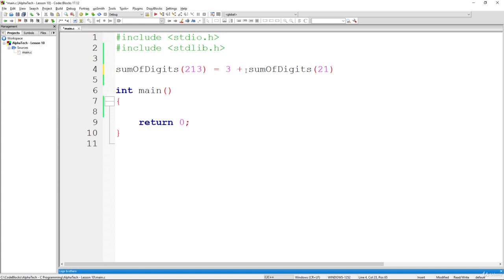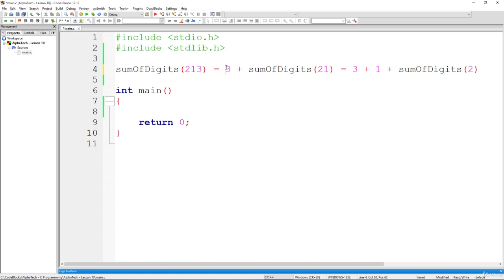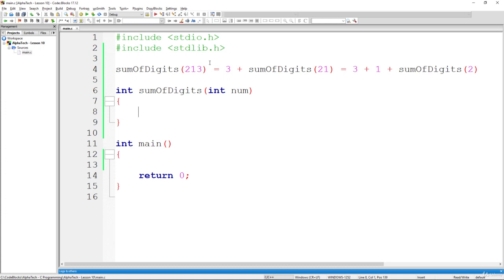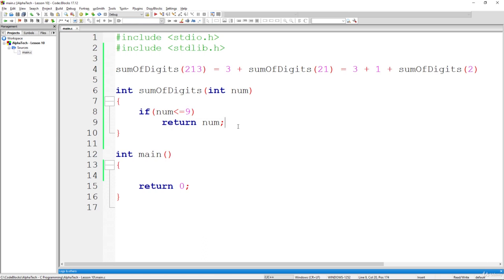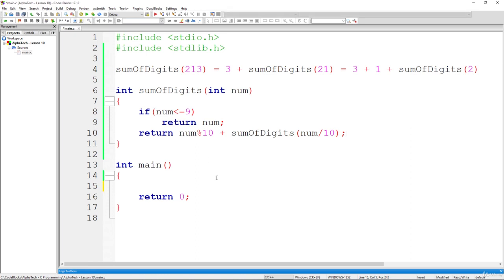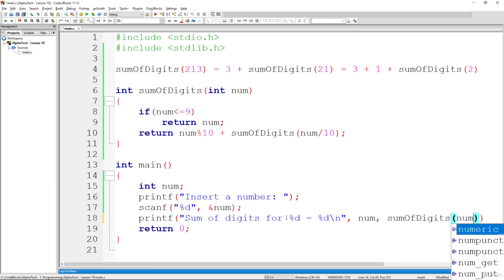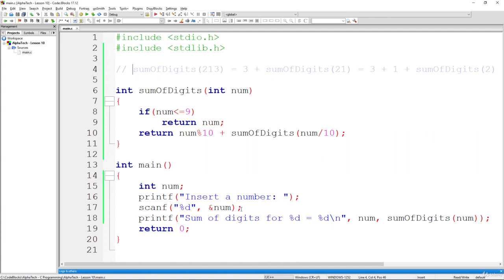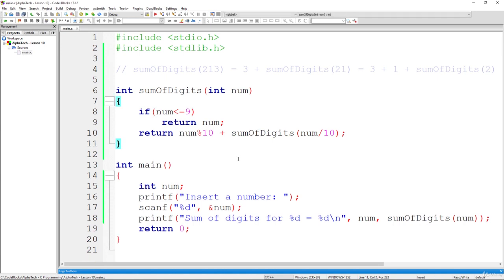Challenge Solution - Sum of Digits in a Number using Recursion in C | Lecture #42 Part 2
Title: Challenge Solution - Sum of Digits in a Number using Recursion in C | Lecture #42 Part 2

Description:
Welcome to Part 2 of Lecture #42 in our Recursion series! In this segment, we're excited to present the solution to Challenge #2, where we'll explore how to calculate the sum of digits in a given number using a recursive approach. This solution beautifully demonstrates the elegance and power of recursive programming.

Challenge Solution Description:
The challenge involved calculating the sum of digits in a given number using recursion. In this video, we'll walk you through the step-by-step solution, highlighting the recursive structure, base case, and how each recursive call contributes to calculating the sum of digits.

Key Concepts Covered:

Recap of the challenge: Calculating the sum of digits using recursion.
In-depth explanation of the recursive solution.
Defining the base case and the recursive case.
The role of recursive calls in calculating the sum of digits.
Visual representation of the recursive process.
Practical demonstration of the challenge solution.
Whether you're a beginner programmer eager to learn recursive techniques or an experienced coder seeking to reinforce your knowledge, this video is tailored for you. Solving this challenge will deepen your understanding of recursion and its application to number manipulation tasks.

Witness the elegance of recursive programming in action and elevate your coding skills by calculating the sum of digits using recursion!